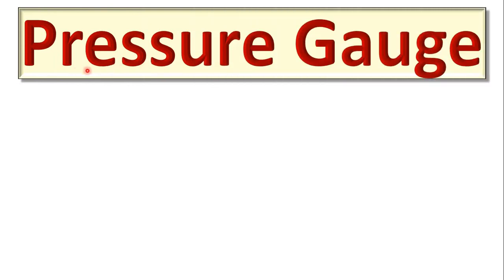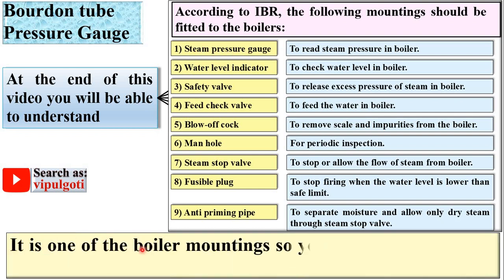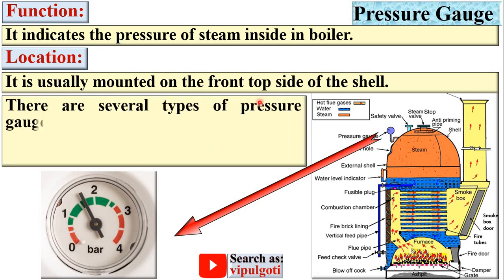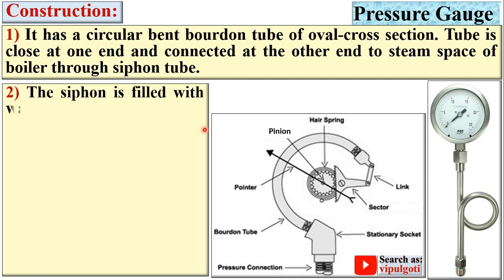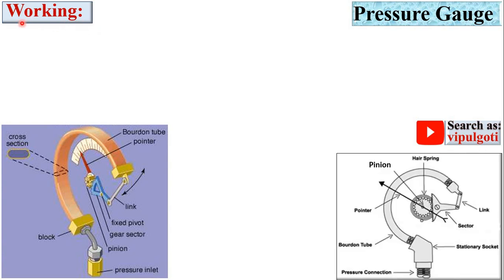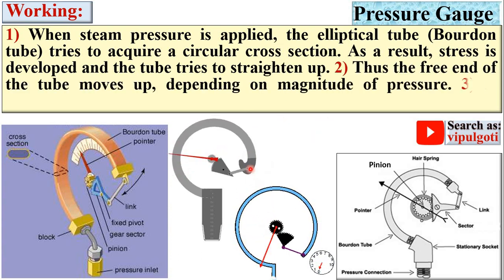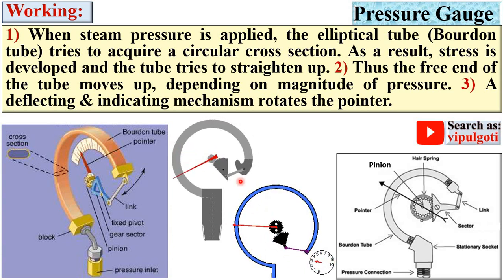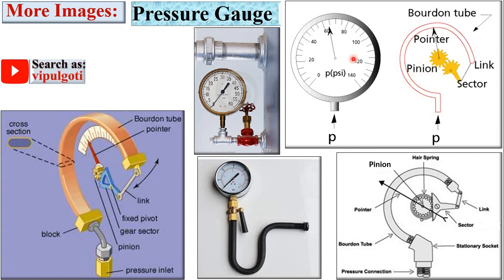Pressure gauge|Bourdon tube|C type|Boiler|Boiler mountings|working|concept|GTU|Paper solution|BME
Explained beautifully Bourdon tube pressure gauge with suitable animated figures. So everyone can understand it easily without a single doubt.
pressure gauge
bourdon tube pressure gauge
c type
boiler mounting
pressure measurement device
pressure instrument
boiler pressure
basic mechanical engineering
element of mechanical engineering
paper solution
university question
most imp
gtu imp
how to measure pressure?
bourden tube
pressure measuring device
pressure of steam
boiler mountings and accessories